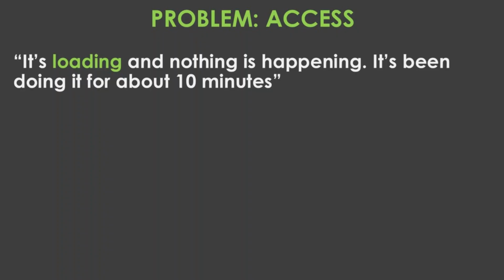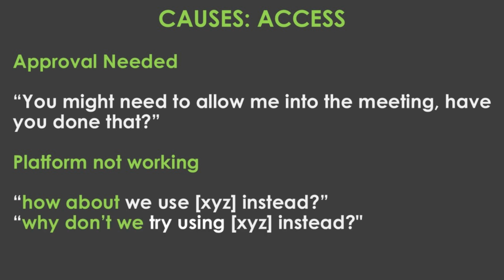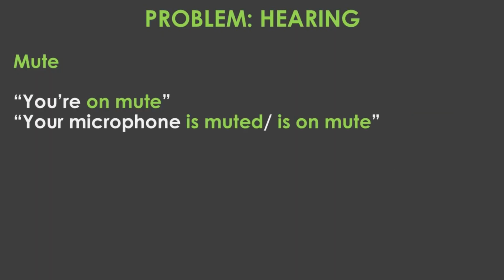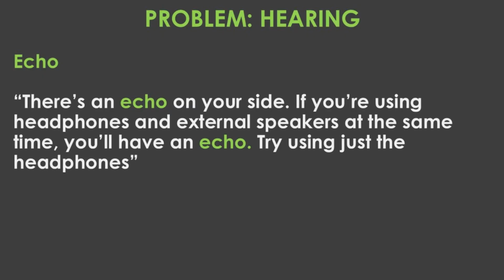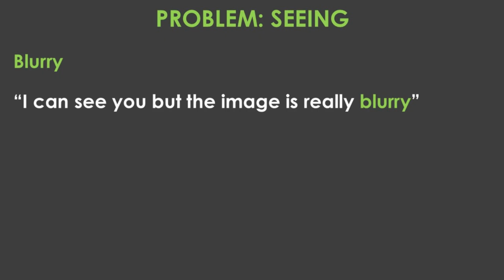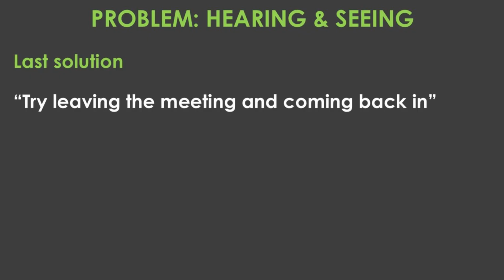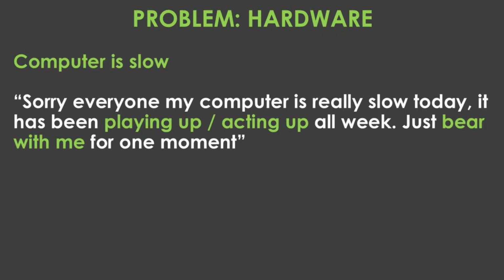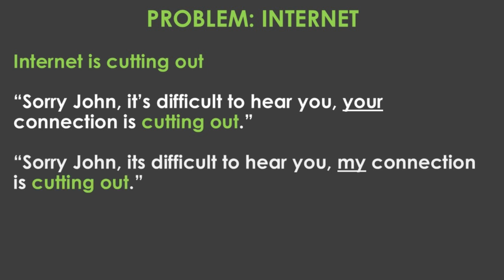Business English Skills: Talking about Technical Problems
In this English class you will learn how to deal with technical problems during a video conference. You will learn the vocabulary to explain the problem and phrases to offer solutions.

Chapters:
0:00 Intro
0:37 Problems accessing the meeting
1:42 Problems with sound
3:33 Problems with image
4:21 Problems with hardware